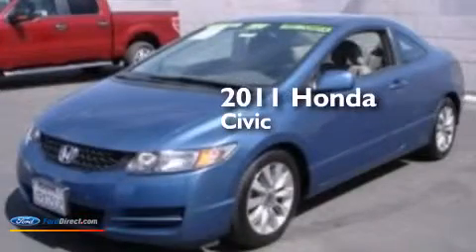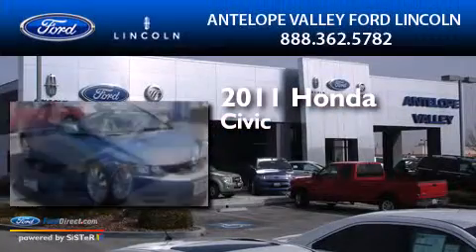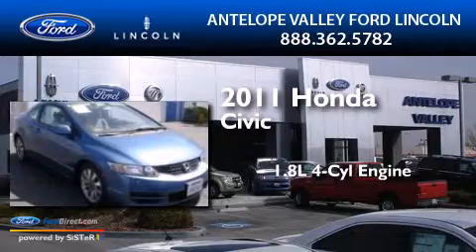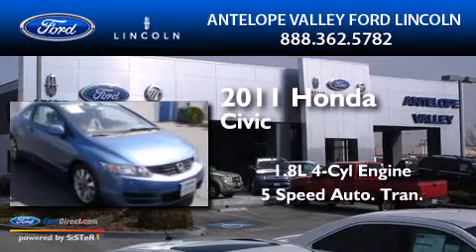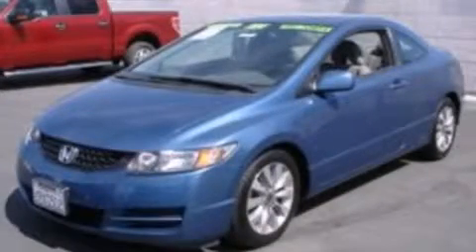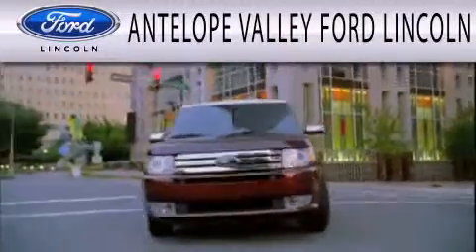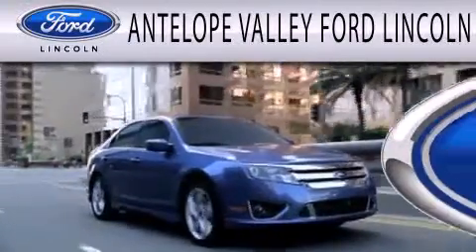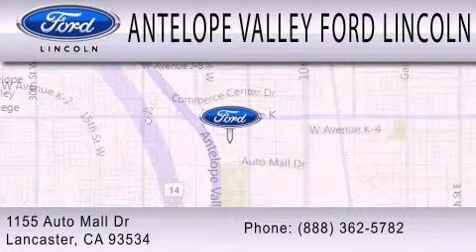2011 Honda Civic Rosamond CA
We've been honored to serve the Lancaster CA area , we promise that your experience at our dealership will exceed your expectations ! Year : 2011 Make : Honda Model : Civic Engine : 1.8L I4 16V MPFI SOHC Trans . : 5-SPEED AUTOMATIC Exterior : BLUE Miles : 27,440 Interior : GRAY Antelope Valley Ford 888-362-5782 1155 Auto Mall Drive Lancaster , CA 93534